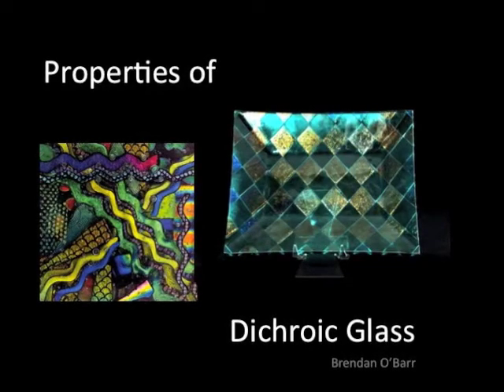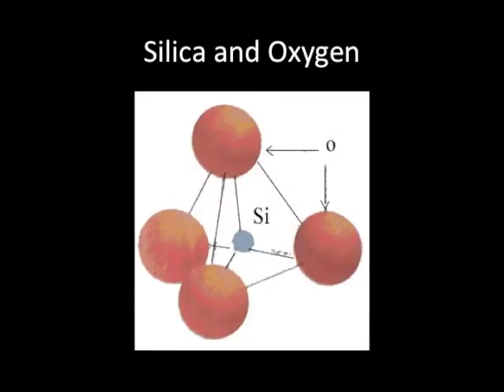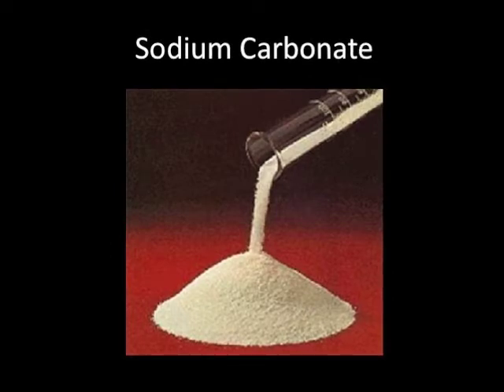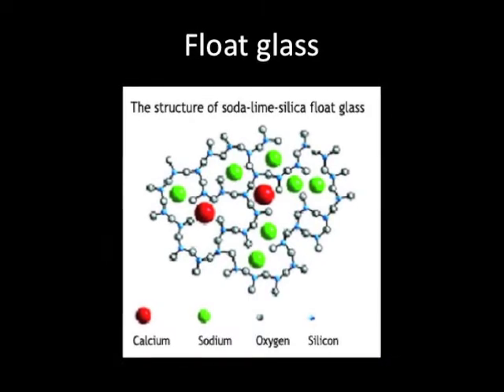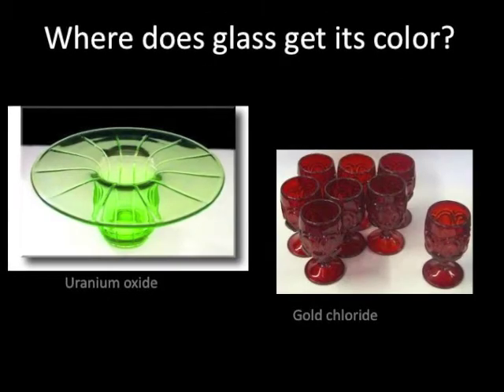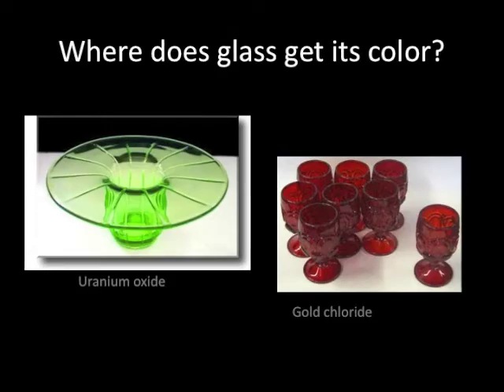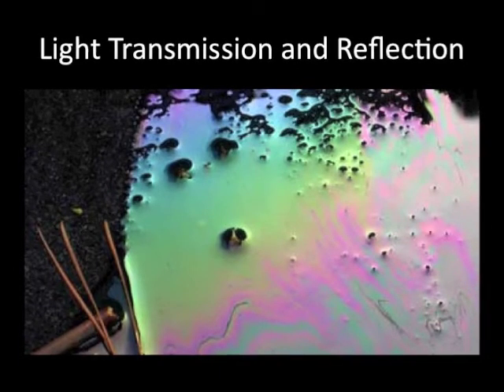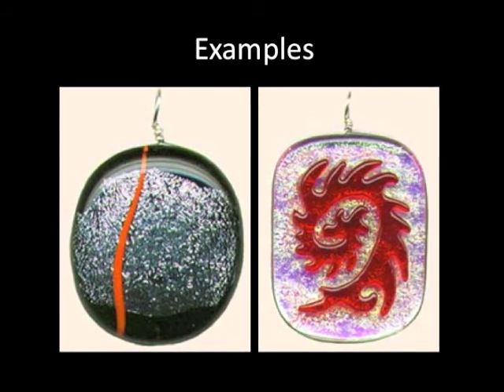Dichroic Glass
a short video about the properties and chemical makeup of dichroic glass